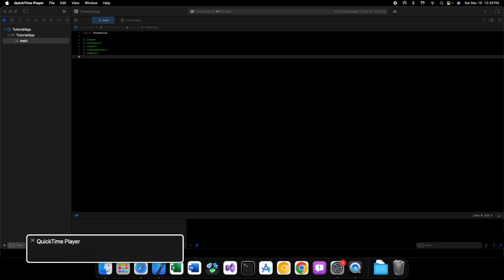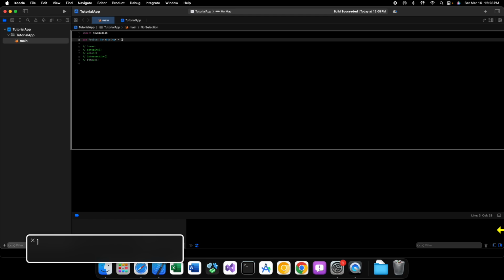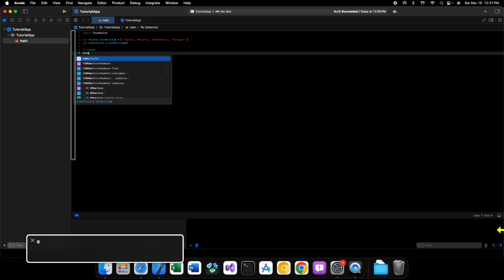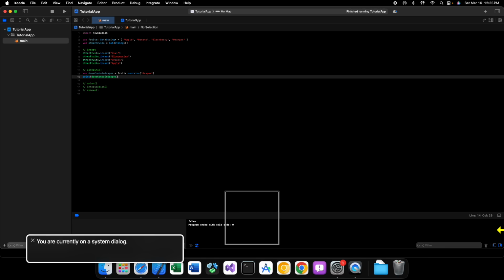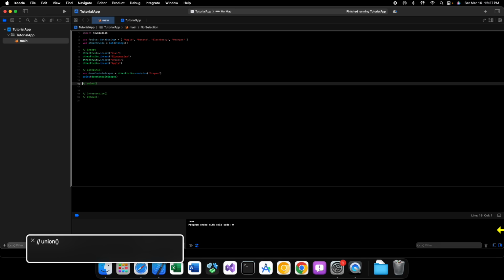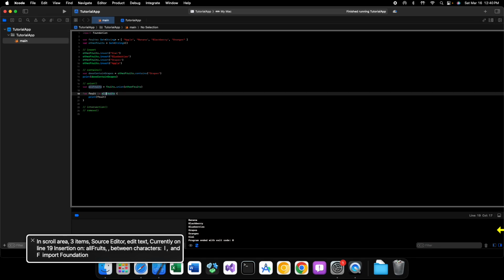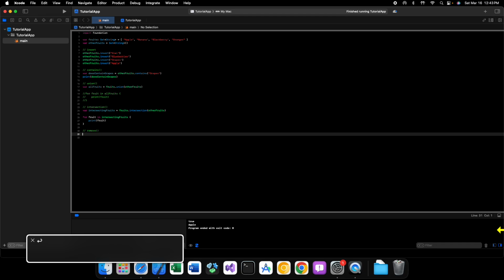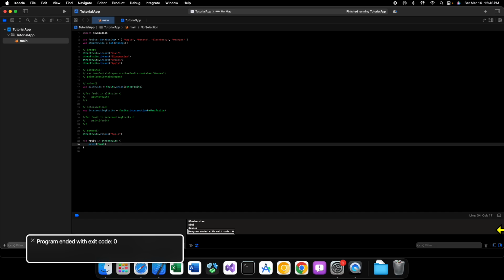Swift - 11 - Sets